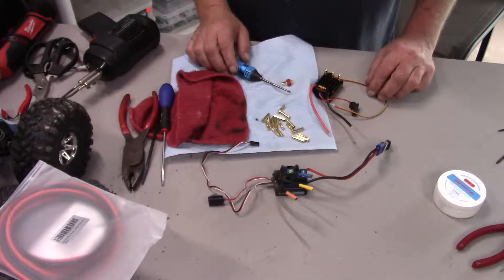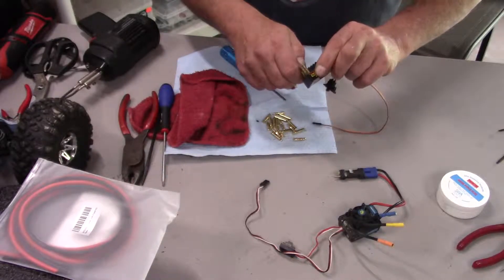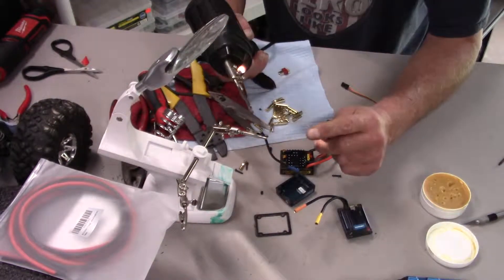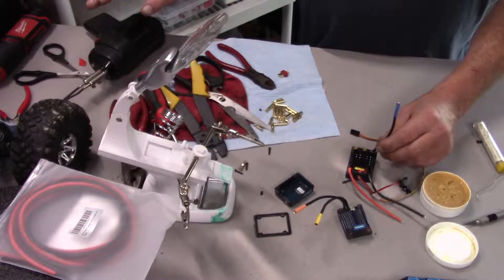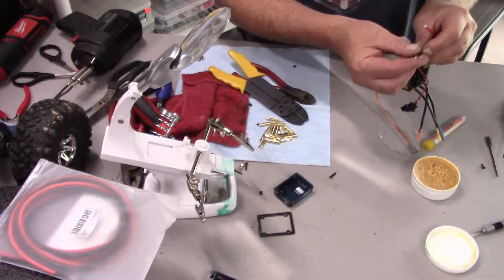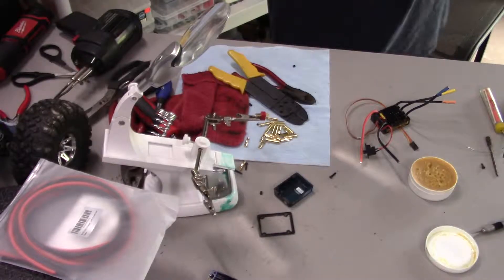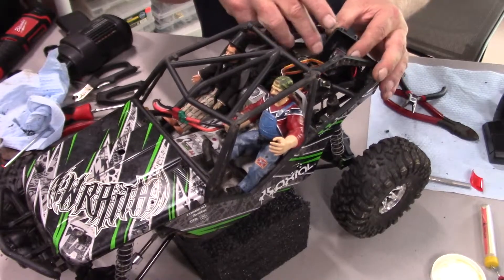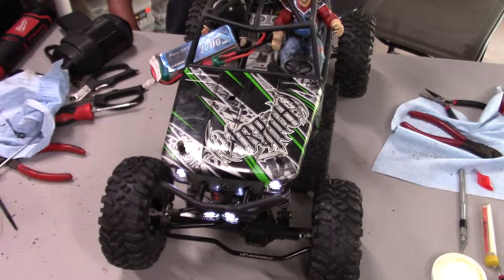Installing a Castle Sidewinder 3 ESC in a Axial Wraith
I this video it is a first attempt at installing the Sidewinder 3 on camera into the Axial Wraith.
Thought that I had some wires backwards at first but then later found that I could reverse the motor rotation with Castle link.